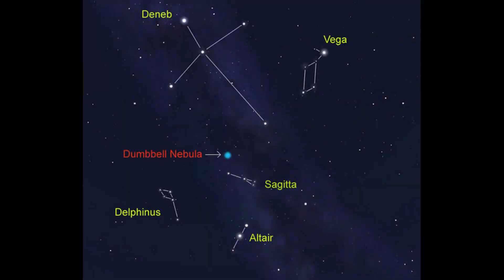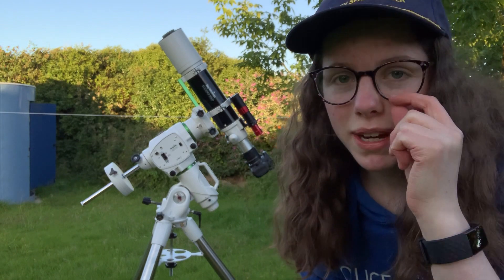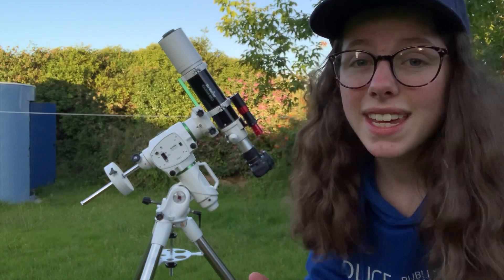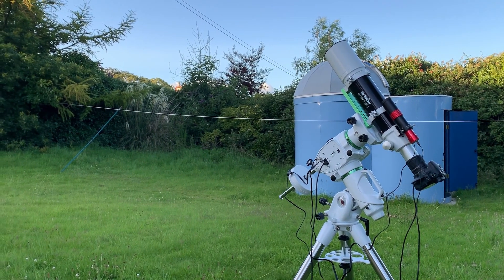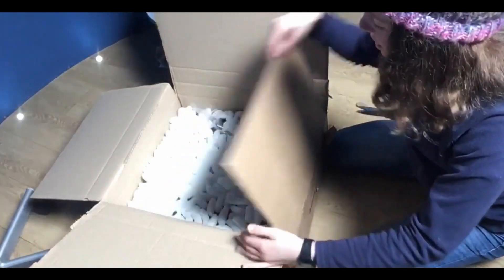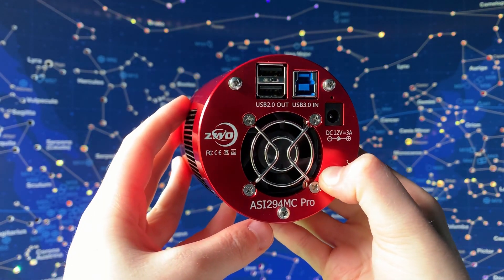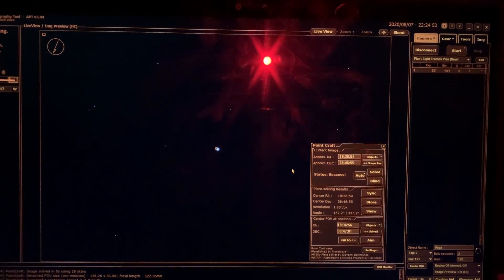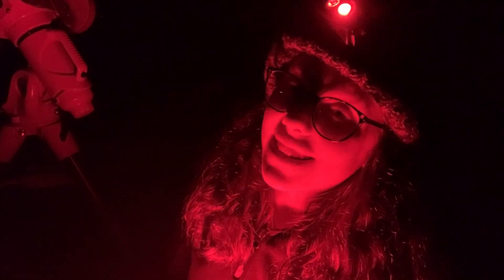*NEW CAMERA* Imaging M27 With the ASI 294MC PRO!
The ASI 294MC PRO was an absolute pleasure to use. However, this video is by no means trying to show its full potential. Focusing was a challenge and the stars are a little out, but focus will come with time! M27 certainly played hard to get with the Scottish weather doing what it does best. Nevertheless, I found the light at the end of the tunnel. If I can do this hobby in a country that’s famous for rain and storms, you can too!